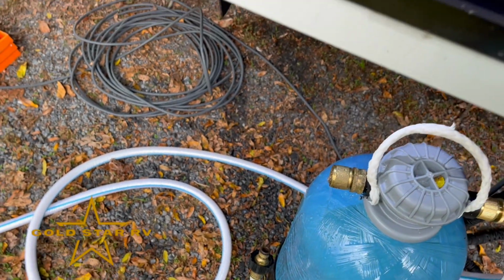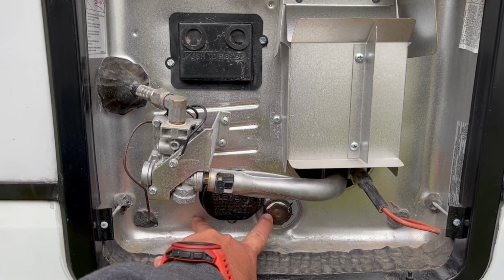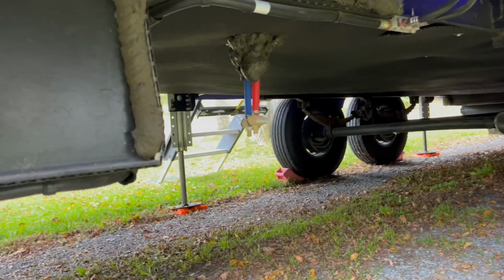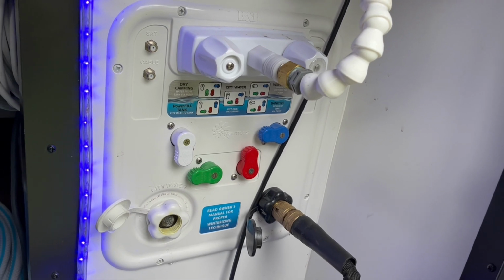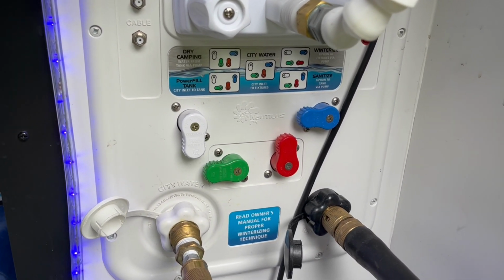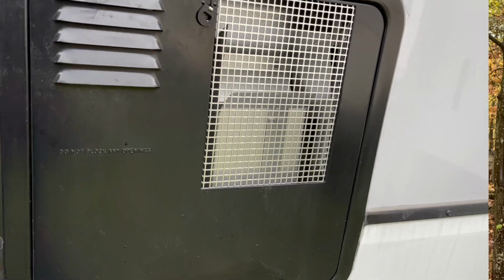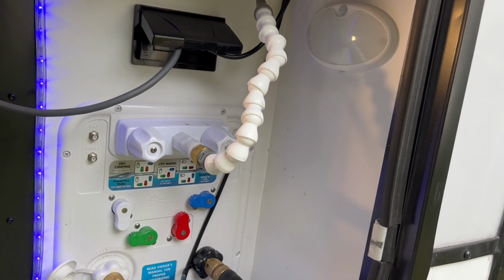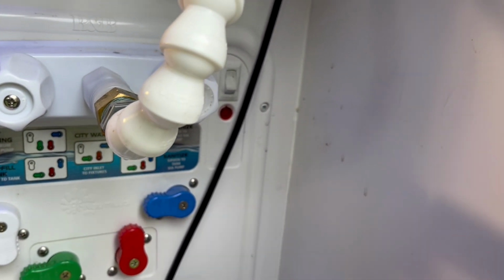RV Winterization With Air or RV Antifreeze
📖 About this episode:
In this episode we take you through a step by step process of how to winterize your RV. Each RV manufacturer uses different equipment and designs, so your specific RV might be different from the one in the video. Follow the steps in the video, and if you get stuck, don’t hesitate to shoot use an email, and we’ll help you out.

🛒 Items and products used in this episode
Garden hose quick connects
RV antifreeze
Anode rods
Attwood plastic drain plugs
RV air adapter

This channel is for entertainment. We offer suggestions and opinions based on our own personal research, for products and repairs that work for us. You should research each topic to make your own decisions.

We are participating in the Amazon Services LLC Associates Program, an affiliate advertising program that is designed to provide a means for us to earn commissions by linking to Amazon.com and affiliated sites.